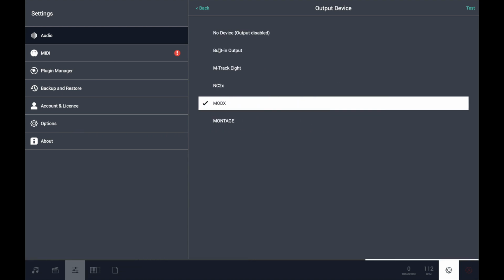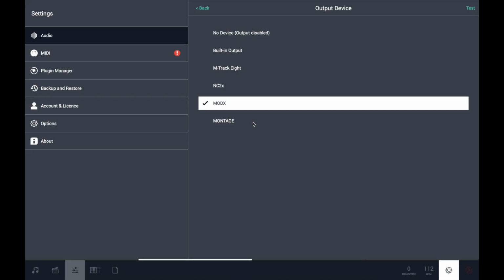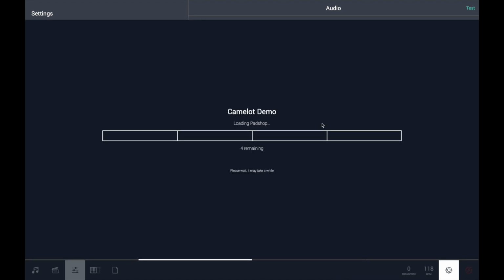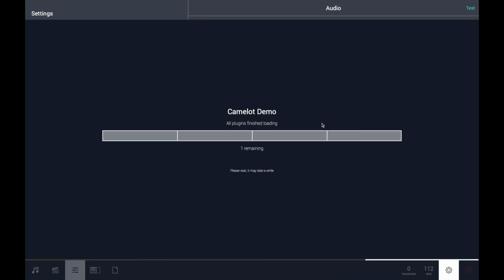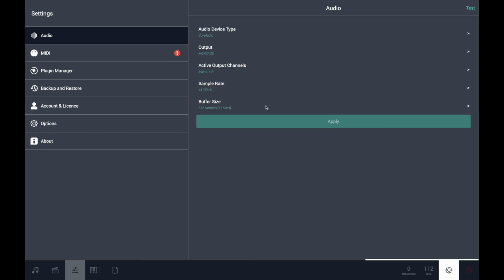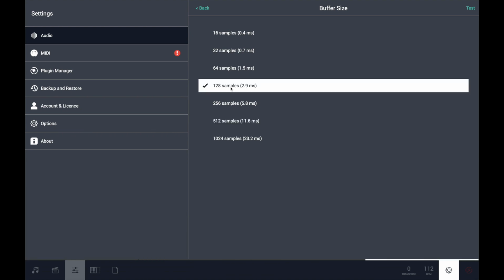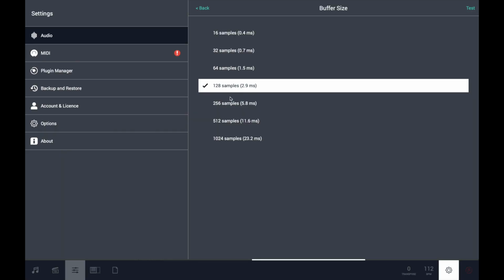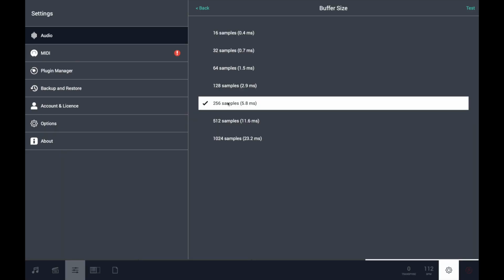014) Audio Settings - Camelot Pro Tutorial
Some tips to optimize the use of your system with Camelot. Let's take a look at Audio Settings and how to deal with Audio Buffer. This topic is important to understand the different results you can get. Do not forget that the Audio Buffer value does not apply only to audio latency but also to MIDI transmission latency! If you perform only with MIDI choose low buffer values!